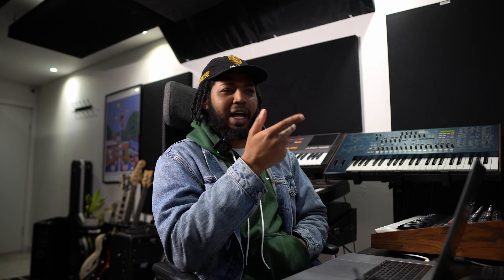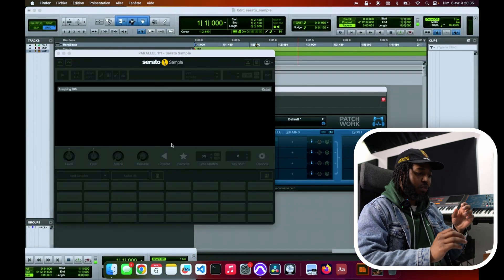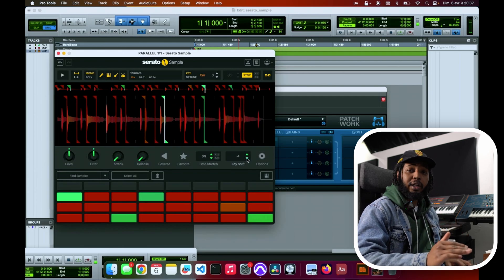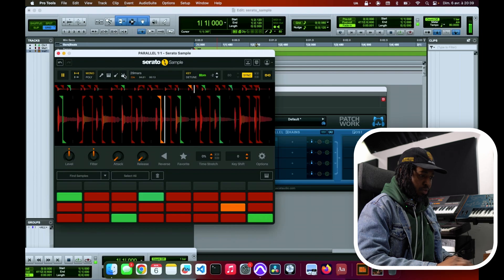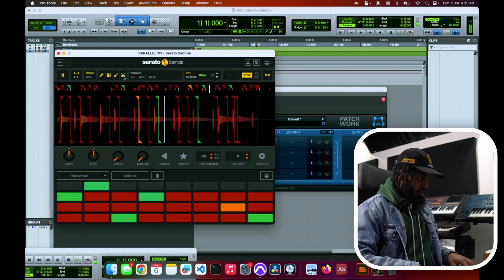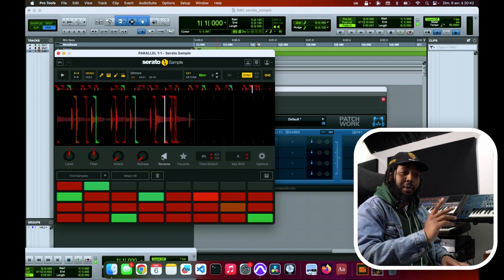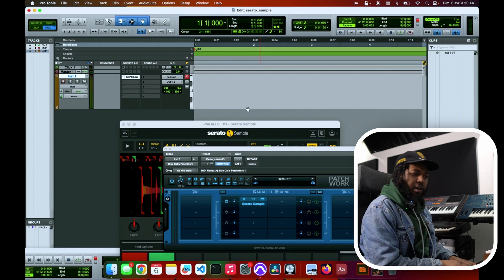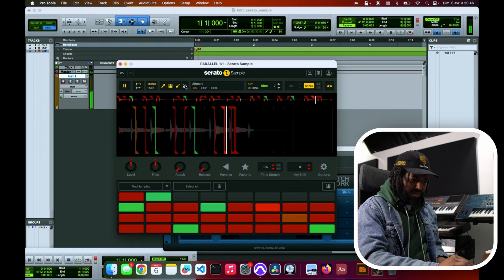Why Serato Sample Is the Best Sampler Plugin in 2025 (Game-Changer)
Everyone's been asking: "What plugin is that?" 🎛️
So here it is—Serato Sample is hands-down one of the most powerful sampler plugins out right now, and in this video, I’ll show you why it’s a must-have for any producer.

🔥 Key Features I Cover:
🎯 Auto Find Samples – Chop in seconds and keep your workflow moving fast
🎙️ Built-In Stem Separation – Isolate vocals, drums, bass, and more instantly
🎛️ Pitch + Time Stretching – Quick, intuitive, and musical

If you're sampling and want to move fast without compromising creativity, Serato Sample is a serious weapon. Watch the demo and let me know: Is this your go-to sampler? Or are you rocking something else? 👇